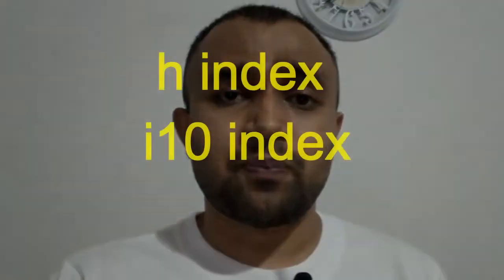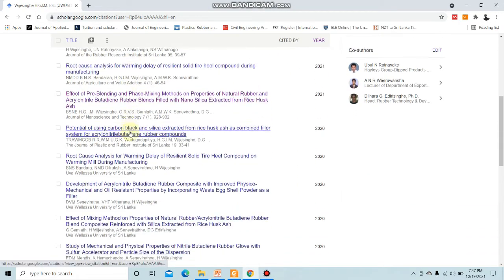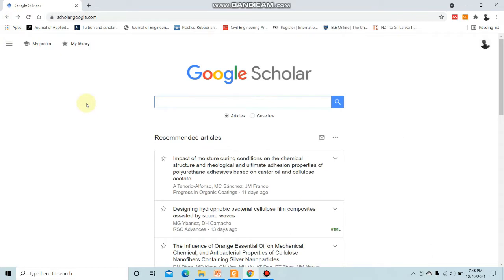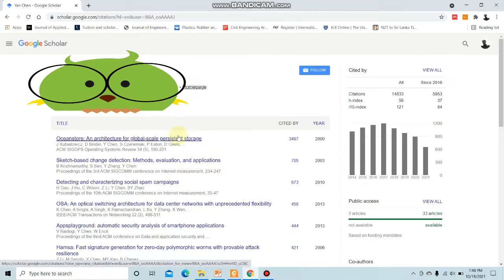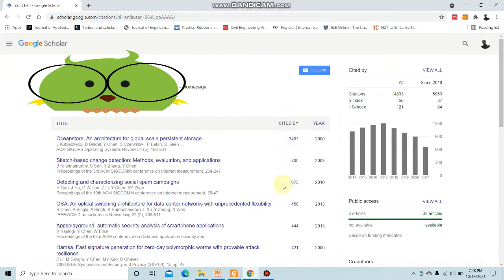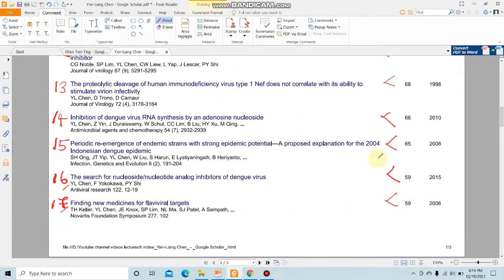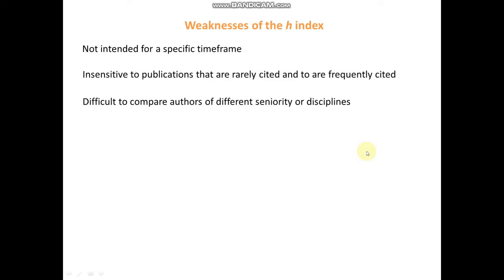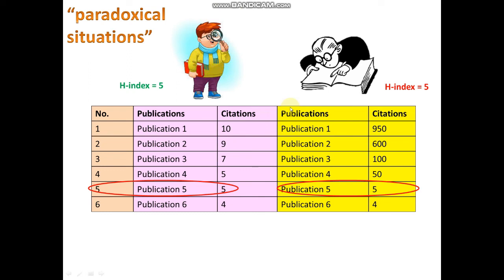h index II i10 index II the paradox of h index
Hi all,
Today I am going to discuss what is h index and i10 index?